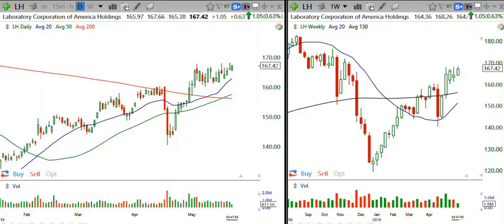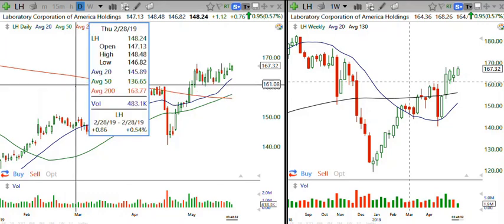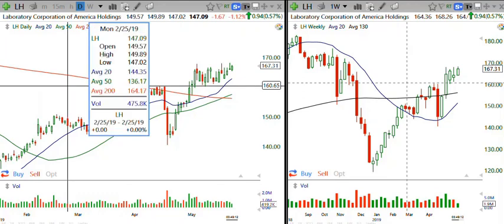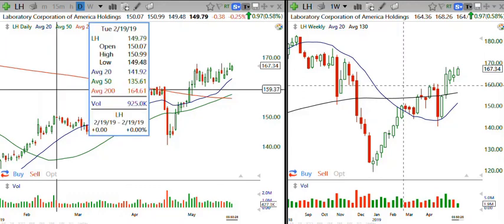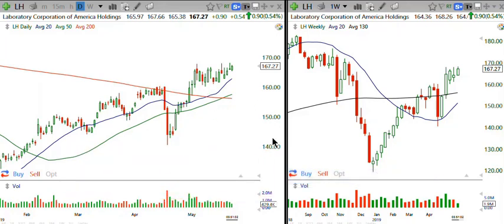Bullish Setup for Put Spread on LH for $$ and Bullish $$ Swing Pattern – MasterTrader.com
In this video, you will see how Master Traders sell bull put credit spreads around compelling bullish patterns to generate income through time decay.

It also discusses how to pick the best strikes for the best ROC and total $$ returns.

Successful trading is all about objectively trading high-odd setups, entering with proper position size, then using proper money/risk management to manage with the charts.

Master Trader trades any liquid stock, ETF, option, commodity or currency with a compelling bullish or bearish pattern on Multiple Time Frames (MTF) using Technical Strategies (MTS).

Master Trader trades any liquid stock, ETF, option, commodity or currency with a compelling bullish or bearish pattern on MTF using Technical Strategies (MTS).

We teach investors and traders how to generate income and wealth in the markets trading stocks and options.

Learn how Master Trader Technical Strategies – MTS and MTS with Options Strategies can make consistent money.

To Access the Options Credit Spread Program that puts you on the Master Trader Income Path,

To Learn The Master Trader Swing Trading Strategies to profits over a few days to weeks.

For a free 3-day complimentary access to the Master Trader Green Room,